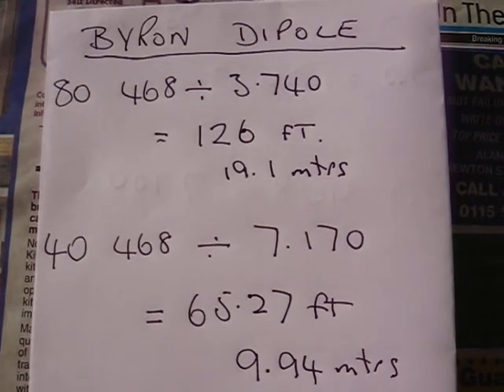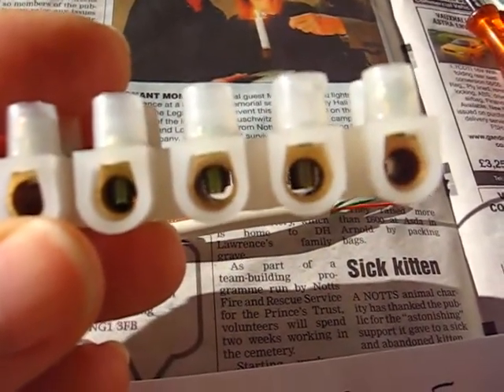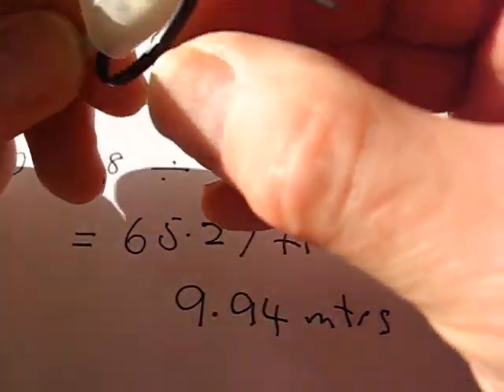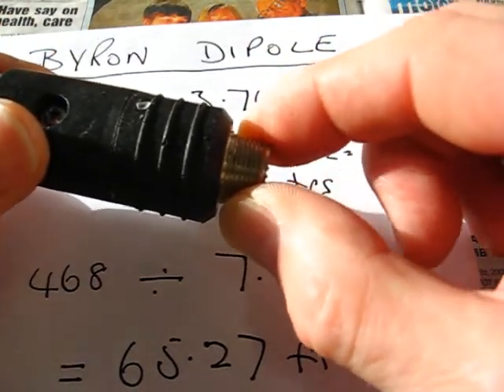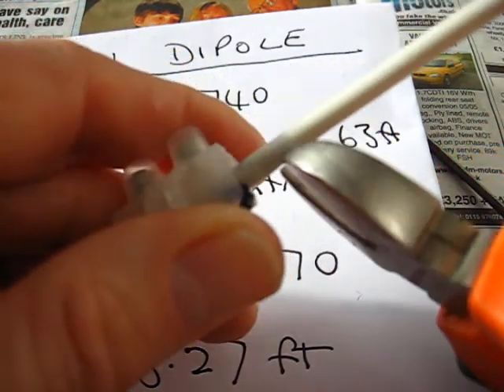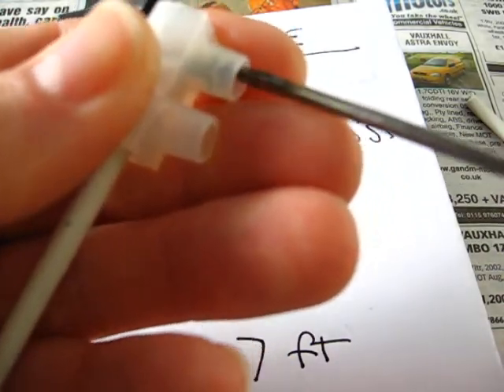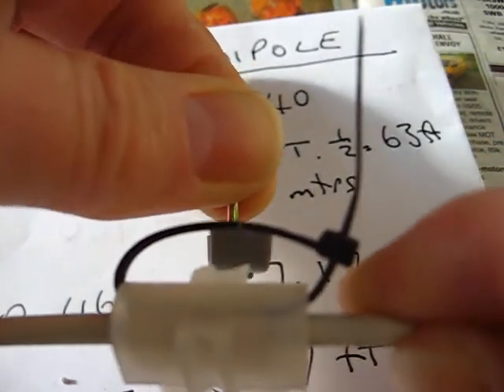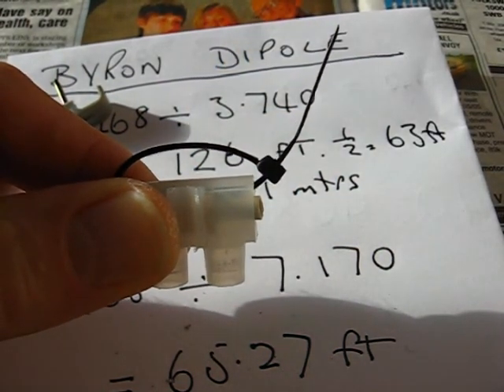BYRON DIPOLE.mp4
HALF WAVE DIPOLE, I CALL THIS ONE THE BYRON DIPOLE